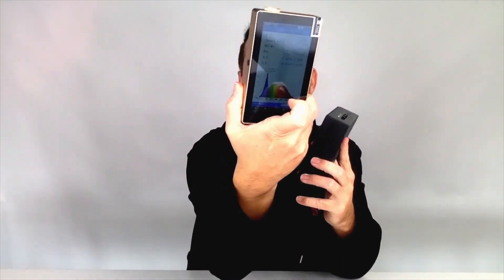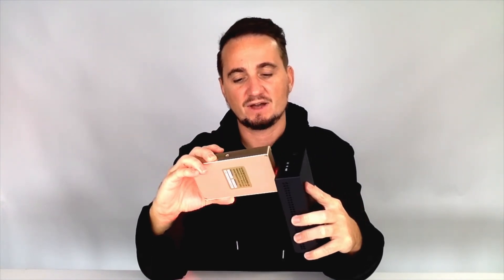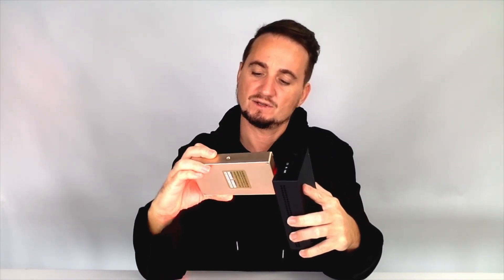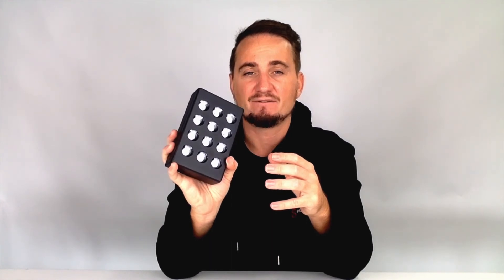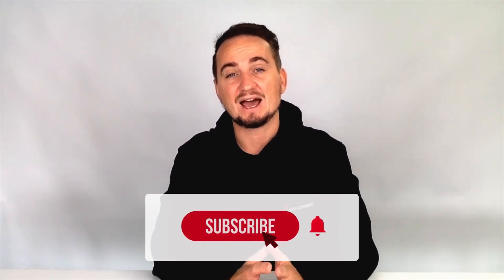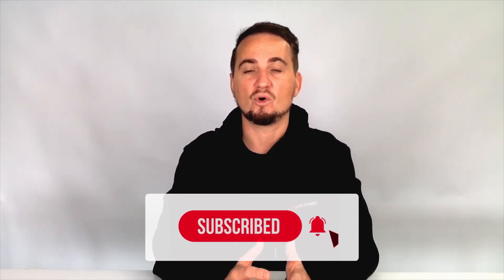What is Red Light Therapy?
Red light therapy is an amazing wellness tool with science backed benefits. This video will walk you through the ultimate guide to red light therapy, how it use red light therapy at home and how it works to help certain problems.

📹Main points of this video:

- Is red light therapy safe?
- How to use red light therapy
- Benefits of red light therapy

--BON CHARGE science backed products--

🔌EMF Blocking Products (Tested to Block up to 99% of EMF radiation to 30GHz)

⚡Red Light Therapy Devices (High Irradiance and Lab Tested)

👓The Best Blue Light Glasses (Registered in ARTG as medical devices and with the FDA)

🕶️Sunglasses that also Filter Blue Light? Yes Please!

💡Blue Light Blocking Lighting? (The Best Circadian Friendly Lighting Ever!)

🤝Let’s Connect!